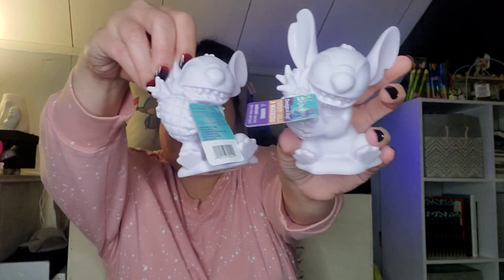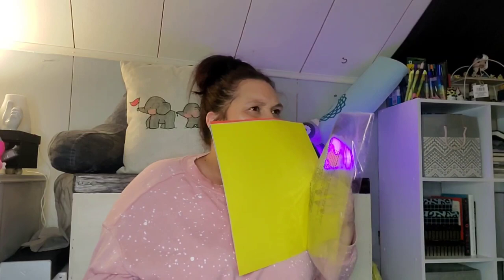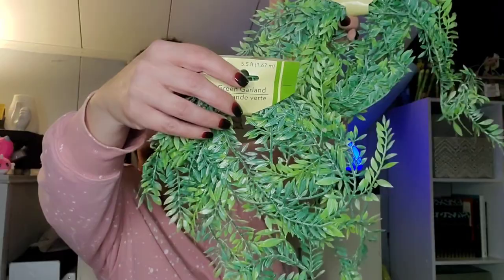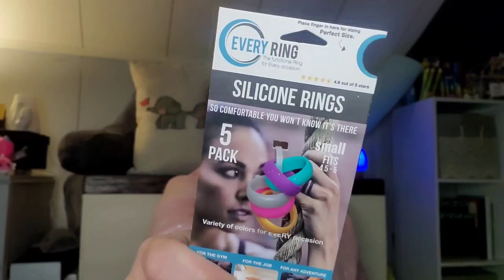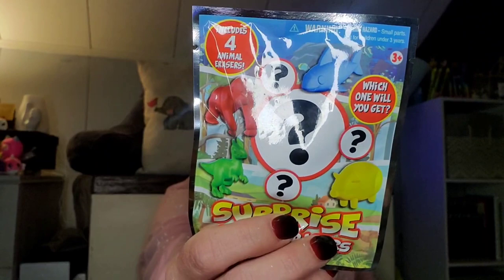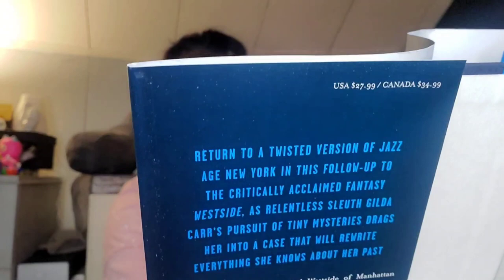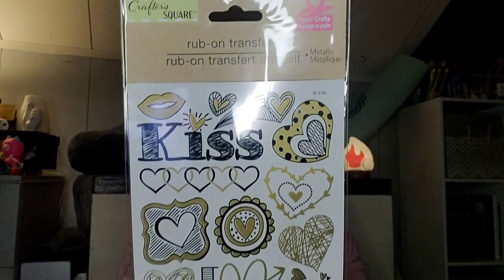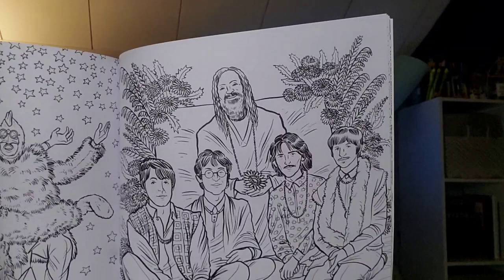Dollar Tree Haul Part 2 😊🎉😊🎉 New brand name finds